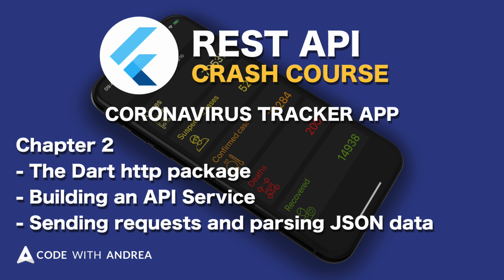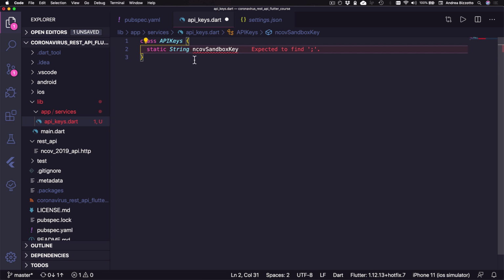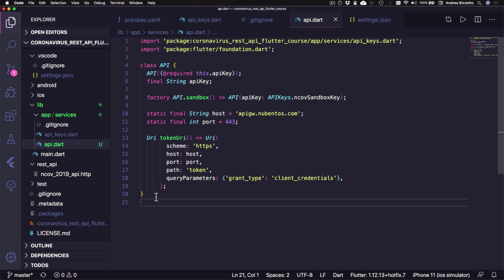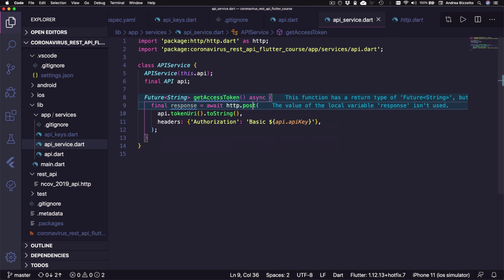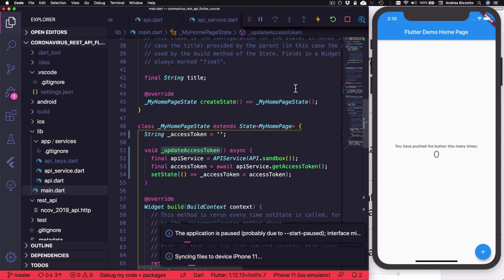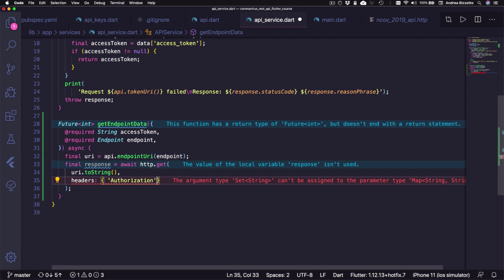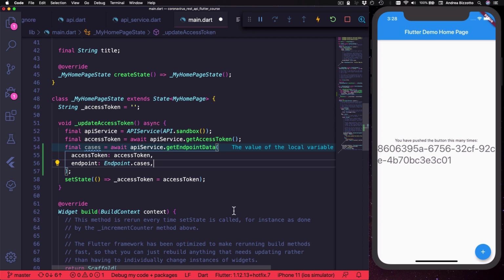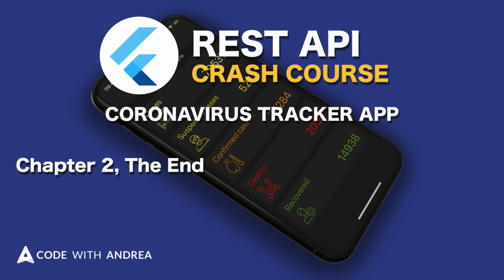Flutter REST API Crash Course - Part 2: Building an API Service with the Dart http package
This is the second chapter of my Flutter REST API crash course, where you will learn how to build this Coronavirus Tracker Application.

Highlights

00:00 - Intro
00:22 - App Architecture Overview
03:14 - Installing the http package
04:32 - Saving the API key + GitHub source code + the Error Lens extension
07:12 - The API class
10:54 - The APIService class: requesting an access token
15:01 - Parsing the http response and retrieving the access token
17:52 - Using the API Service to show the access token
21:09 - Adding the remaining endpoints to the API class
23:57 - Requesting and parsing data from the remaining endpoints
29:32 - Using the APIService class to show endpoint data
33:25 - Recap on the APIService class

Useful links:

- json_annotation | Defines the annotations used by json_serializable to create code for JSON serialization and deserialization

NOTE: this complete the course content that is freely available on YouTube.
You can purchase the full course at this link (new content added weekly): 👇👇

Happy Coding!